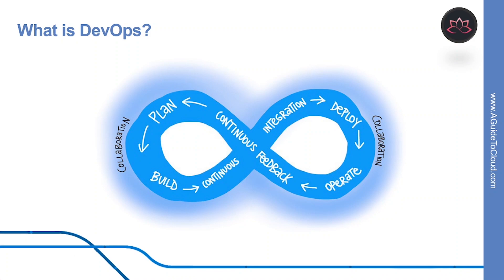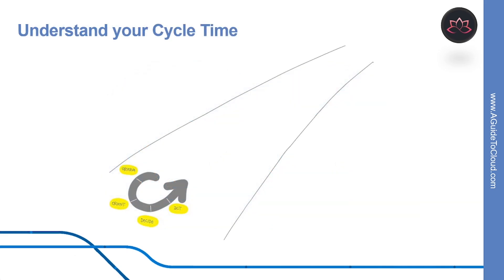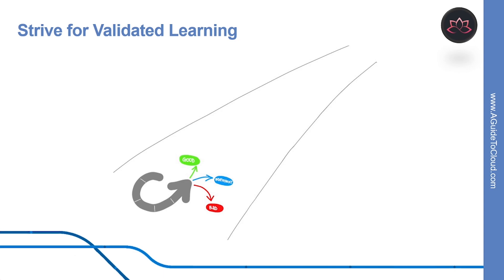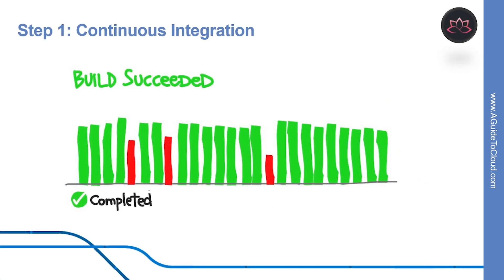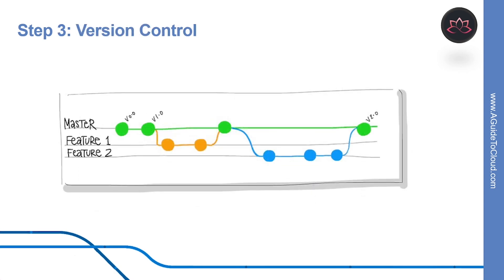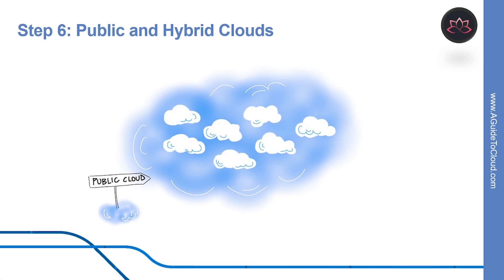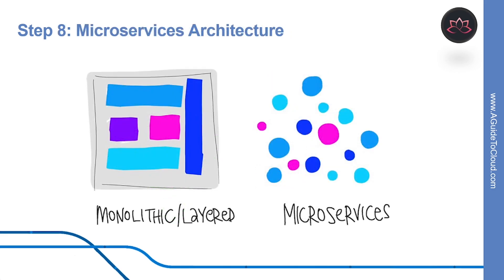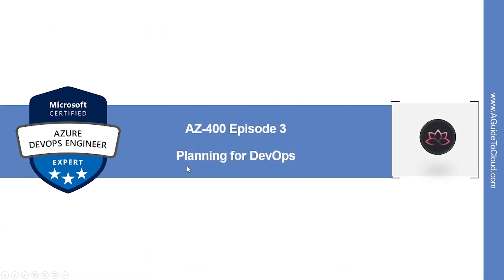AZ-400 Exam EP 02: What is DevOps?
⏰ Timestamps:

00:00​ ⏩ Introduction
00:20​ ⏩ DevOps
00:57​ ⏩ Understand Your Cycle Time
01:45 ⏩ Strive For Validated Learning
02:44​ ⏩ Shorten Your Cycle Time
03:01​ ⏩ Optimize Validated Learning
03:22​ ⏩ Understanding The DevOps Journey
03:26​ ⏩ Step 1: Continuous Integration
03:44 ⏩ Step 2: Continuous Delivery
03:56​ ⏩ Step 3: Version Control
04:13 ⏩ Step 4: Agile Planning
04:38​ ⏩ Step 5: Monitoring And Logging
05:03​ ⏩ Step 6: Public And Hybrid Clouds
05:25 ⏩ Step 7: Infrastructure As Code (IaC)
05:42​ ⏩ Step 8: Microservices Architecture
06:02​ ⏩ Step 9: Containers
06:15 ⏩ DevOps May Hurt At First
06:43​ ⏩ What's Next